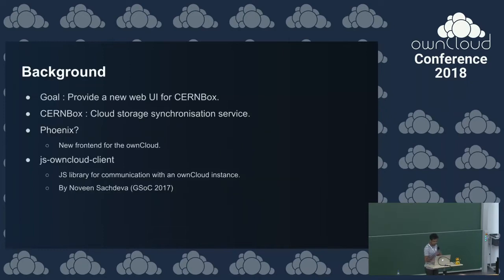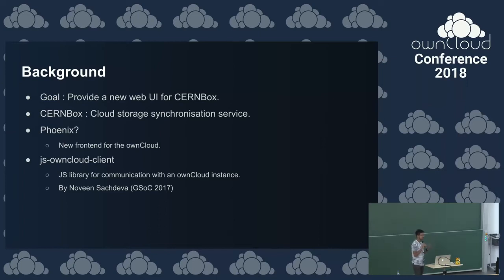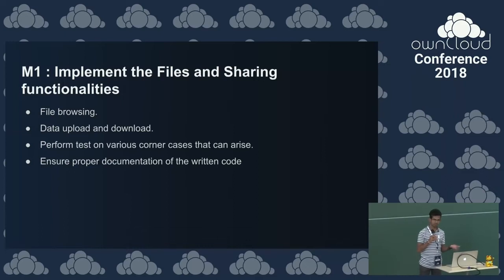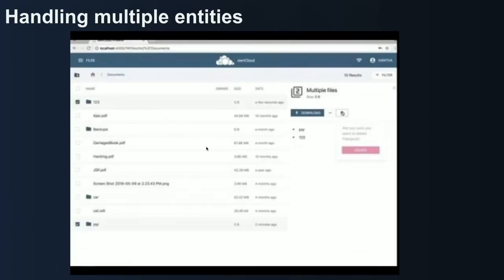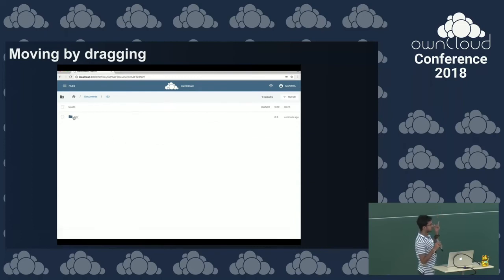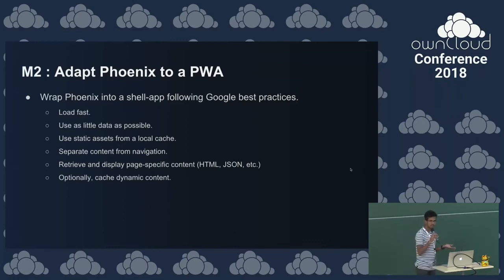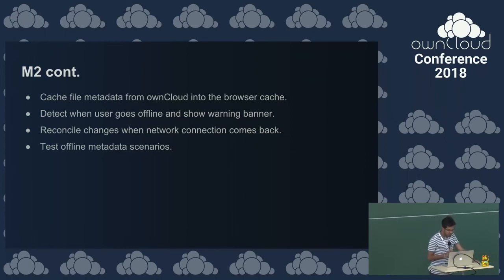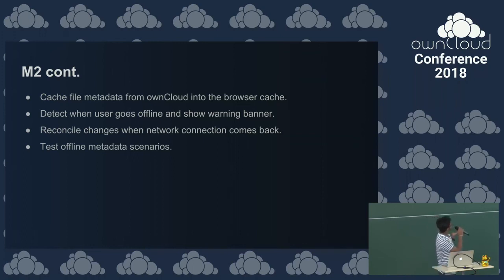Google Summer of Code with ownCloud - ownCloud conference 2018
ownCloud's Google Summer of Code Project for this year was titled as 'Petabyte Scale Cloud Storage File Manager'. We'll talk about this project and how it relates to Phoenix.